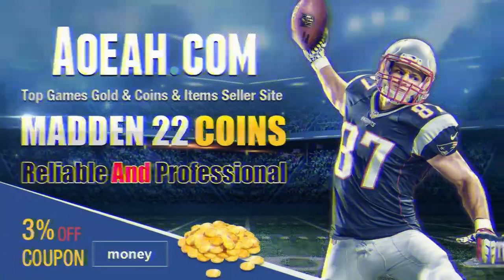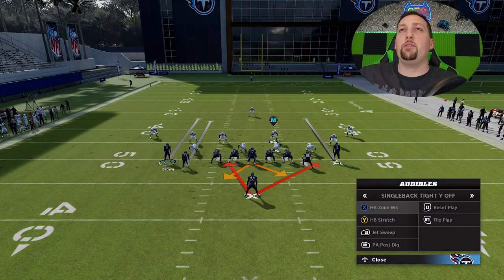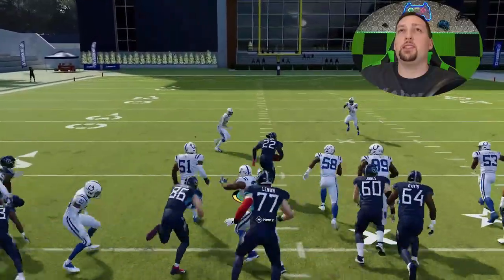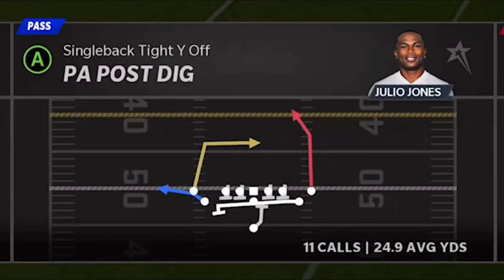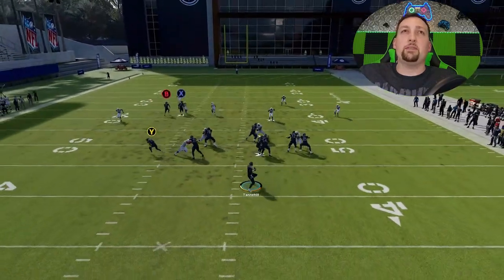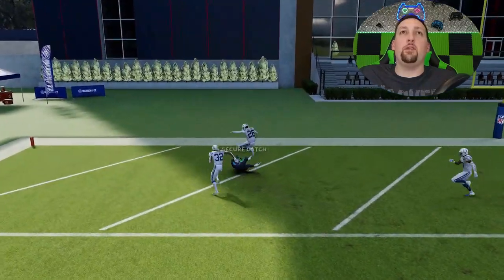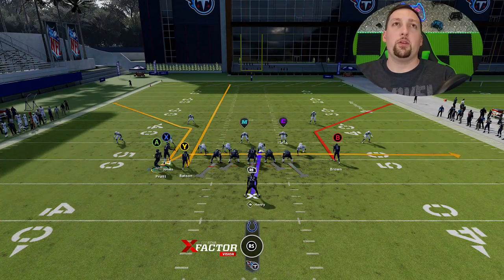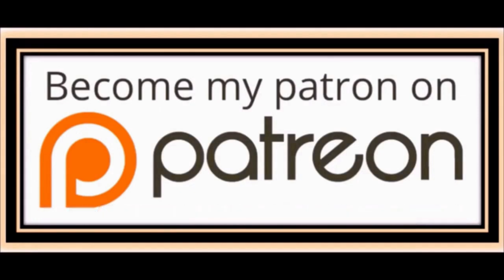💪ONLY OFFENSE U NEED! Unstoppable Pass & Run Scheme That SCORES VS ANY DEFENSE! Madden NFL 22 Tips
Run this all game! Best offense in madden nfl 22! One of the hardest run and pass play schemes to stop in madden NFL 22! NO defense stops this explosive play scheme from the tennessee titans best offense playbook, ebooks below. Best plays madden 22 offense tips and tricks. Money play madden 22 gameplay shown in mut 22 ultimate team but can also be used in cfm connected franchise mode gameplay and online ranked head to head. madden 22 tips. Best plays madden 22 pass play and money play. best play madden 22.

0:00 madden nfl 22 gameplay highlights
1:24  best offense madden nfl 22
3:04 best run plays madden 22
7:59 1 play td pass play vs any defense
13:28 best pass play madden nfl 22

NFC

EAST

NORTH

SOUTH

WEST

AFC

EAST

NORTH

SOUTH

WEST

CHIEFS